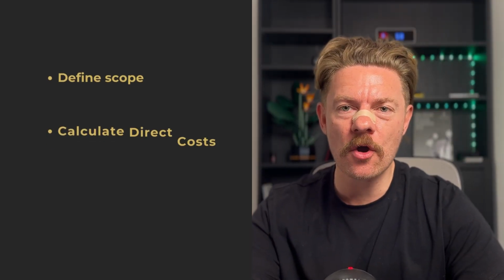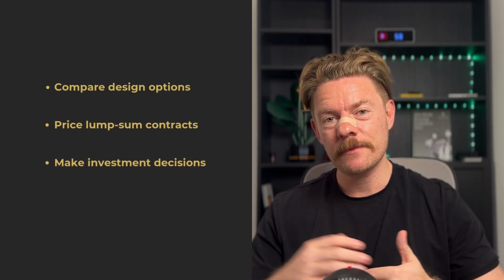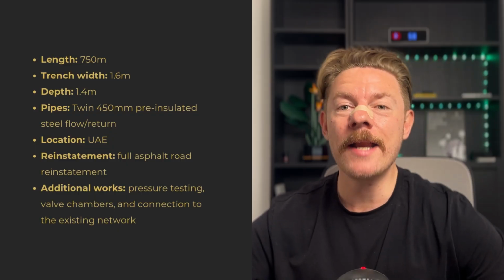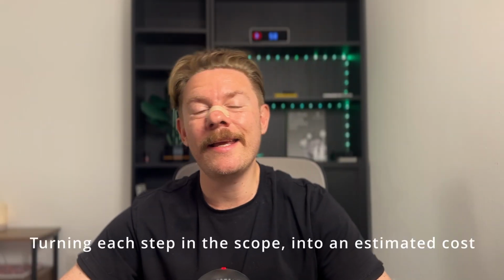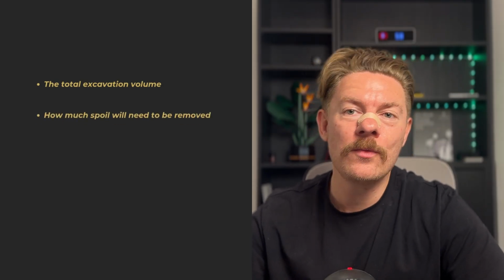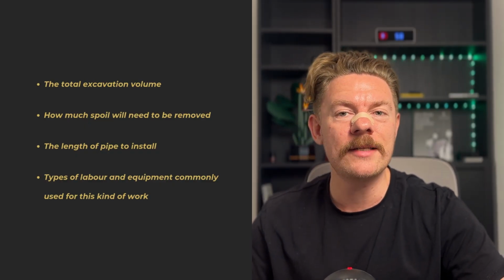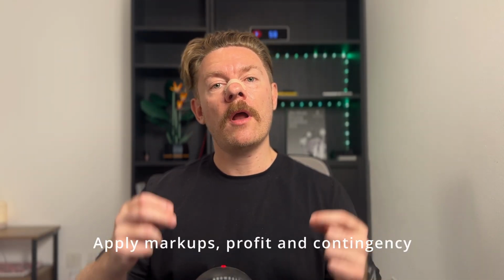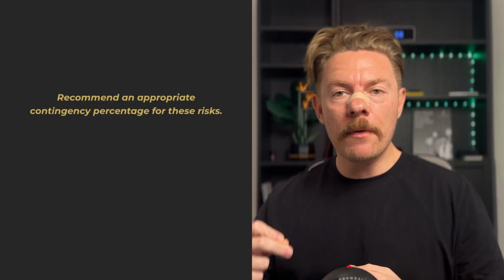Build a Construction Estimate in Minutes Using ChatGPT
Use AI to speed up your cost estimating process on your construction project using these prompts.